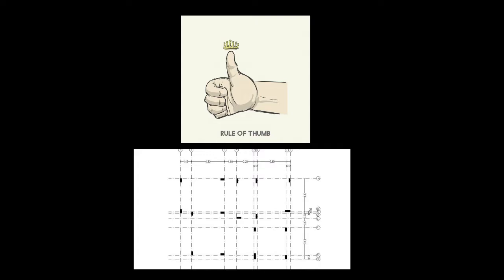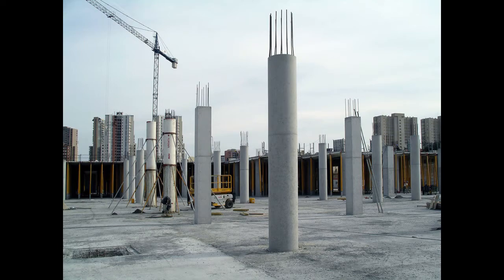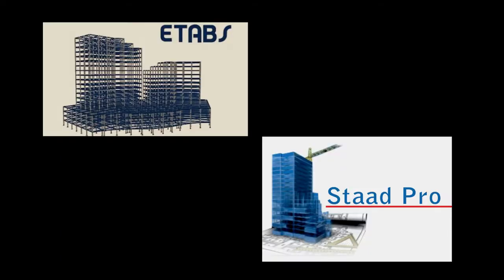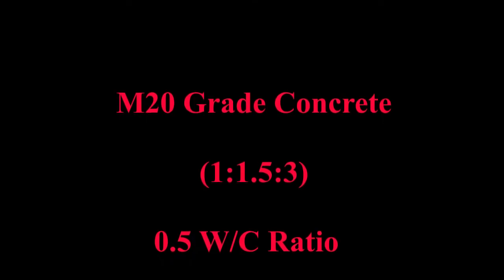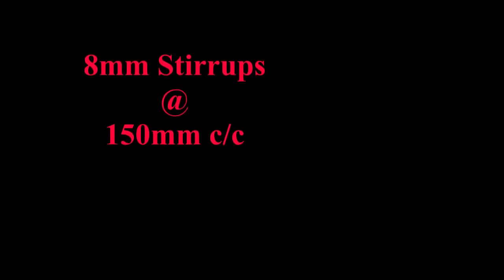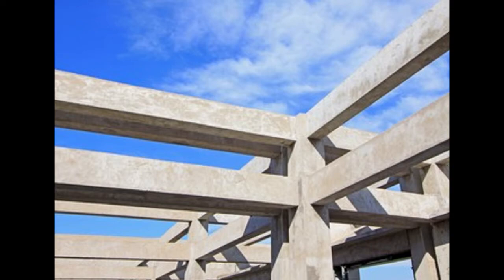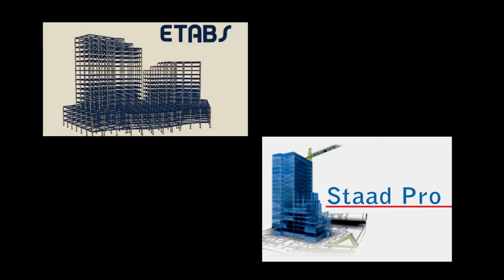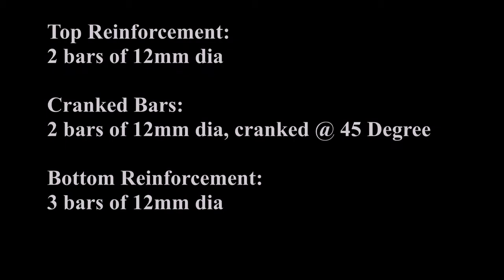Thumb rules for column layout | Site tips | Column positioning, beam & slab size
Hi there!

In this video we’ll walk you through the thumb rules for;
- Column Positioning
- Column Size
- Column to column span
- Beam size
- Slab thickness

NOTE: These thumb rules mentioned in this video is completely based on my experience. It may vary according to conditions.

Our channel is about Civil Engineering & Architecture. We cover lots of cool stuff such as basics of Civil Engineering, tips for Civil Engineers, Civil Engineering topics and software tutorials, construction methodology and lot more.